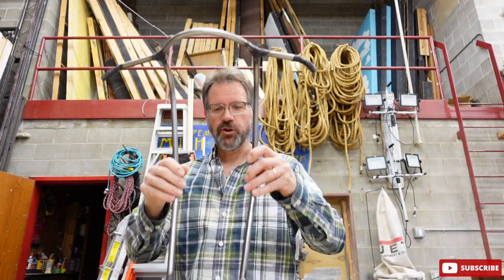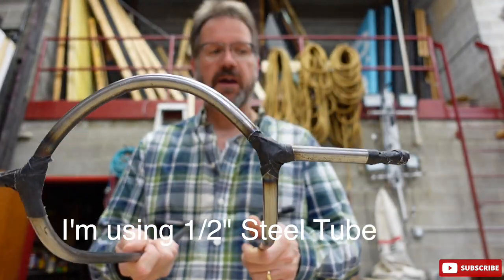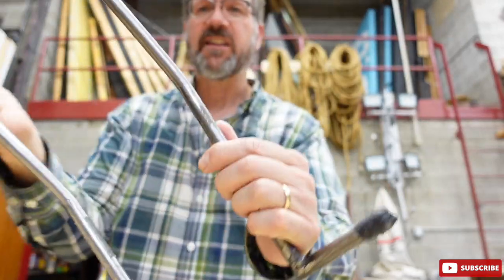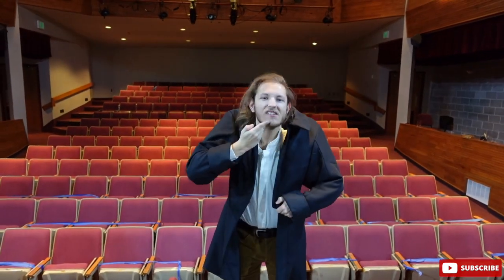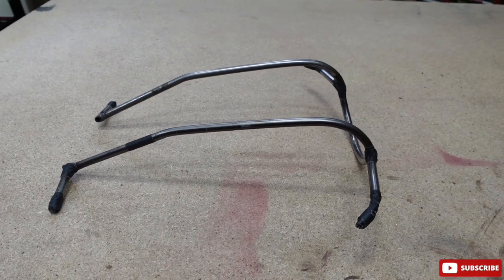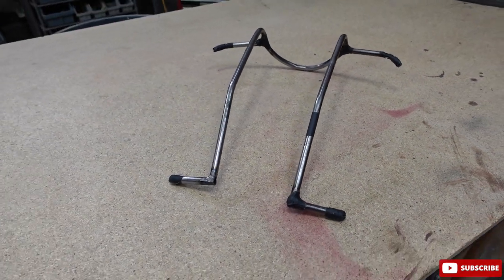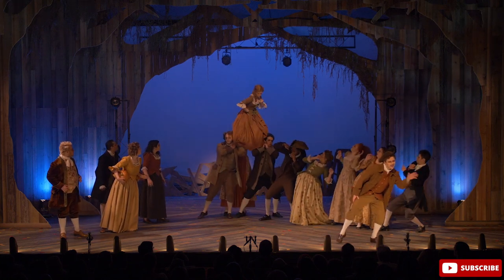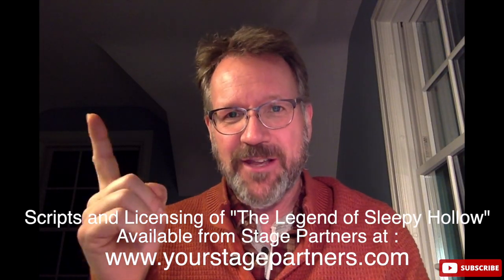Prop Design: The Head Drop Effect. Perfect for Halloween or on Stage. BLC-"Legend of Sleepy Hollow."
This video quickly explains a rig that allows a person to mimic having their head fall off of their neck and into their hands. We call this the Head Drop Effect or the Head Drop Illusion. This effect is perfect for Halloween or on Stage and was prominently featured in the BLC production of "The Legend of Sleepy Hollow," which can be seen here in it's entirety:

The script for the this adaptation of "The Legend of Sleepy Hollow" is available at Stage Partners. Find Stage Partners at:

A behind the scenes look at the development of this "Sleepy Hollow" script can be seen on this video: